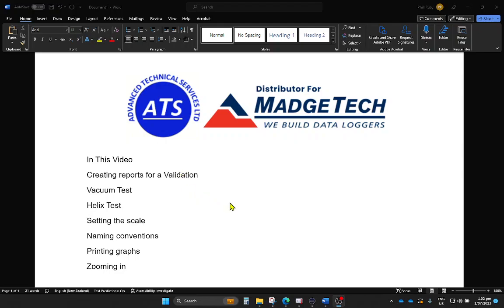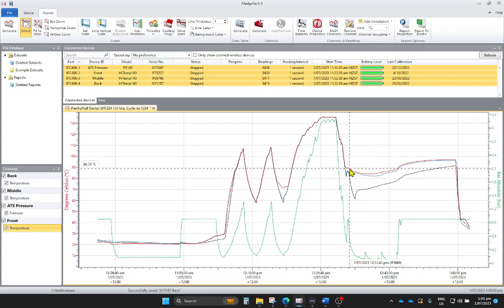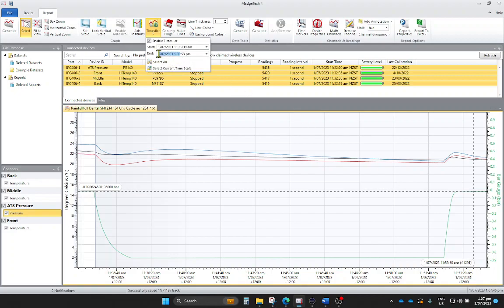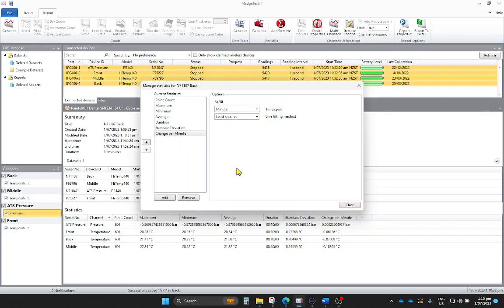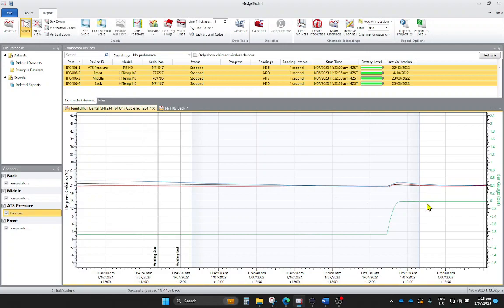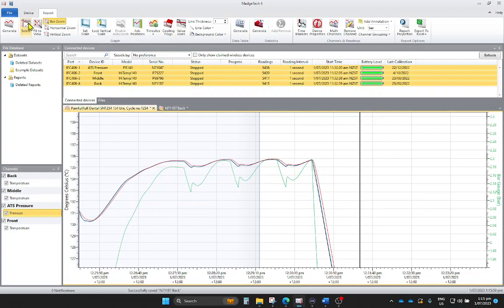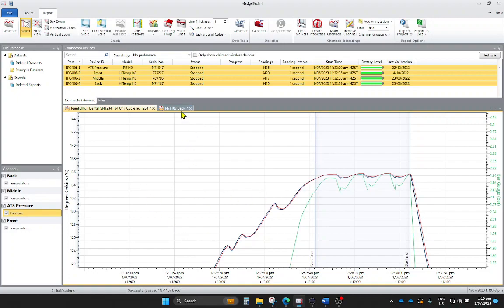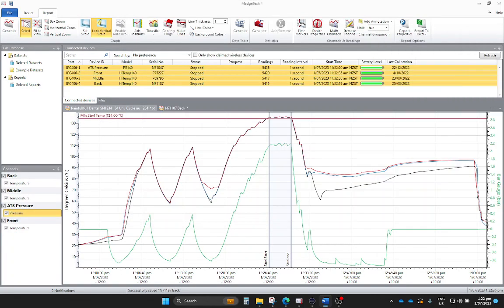Madgetech MT4 Compiling reports for a Validation report